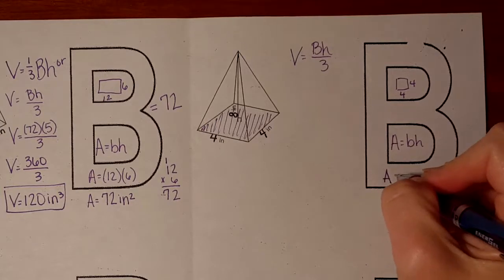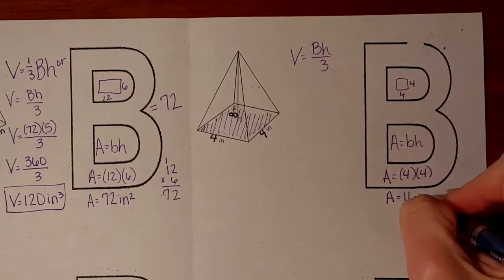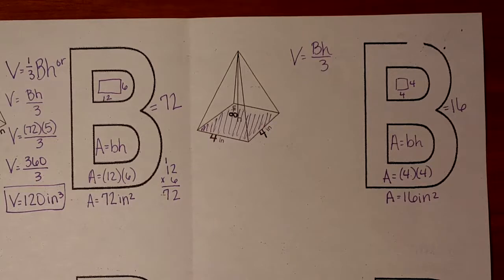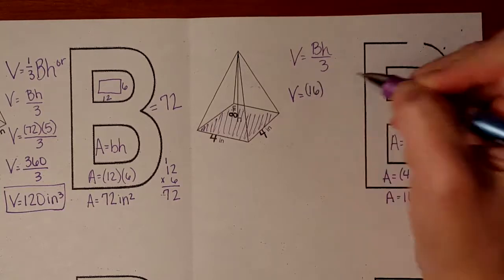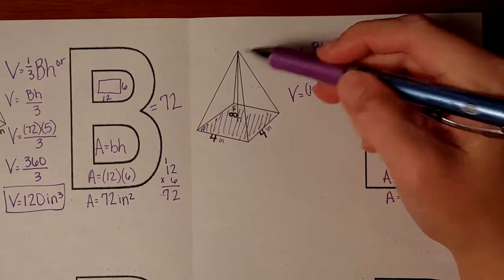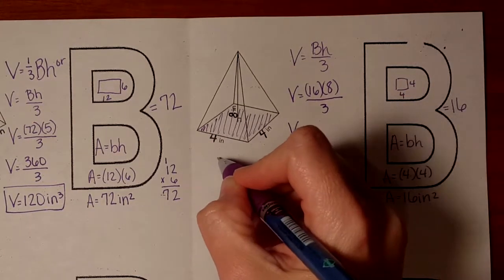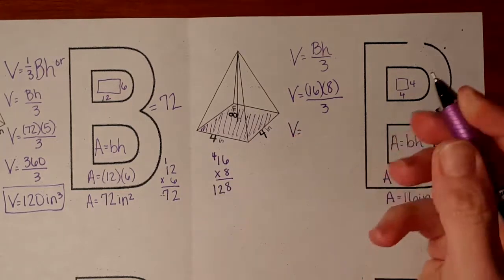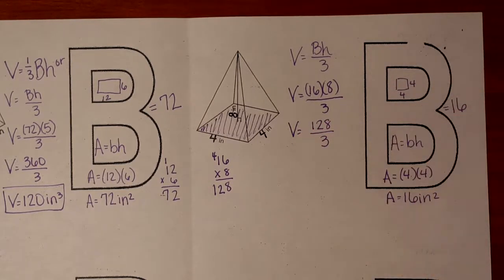Volume of Pyramid Notes